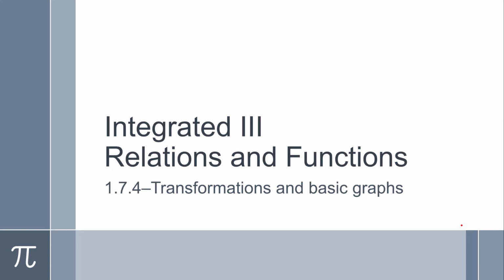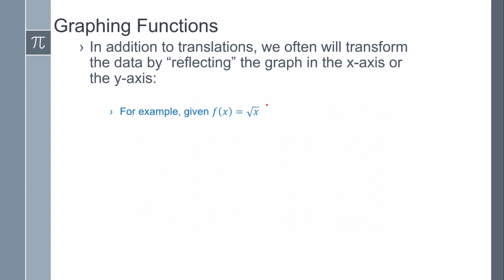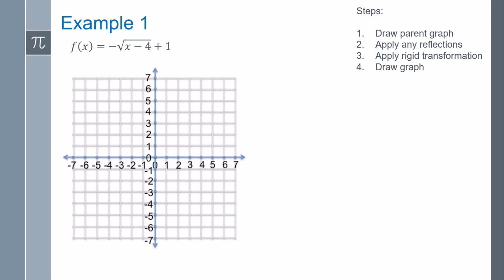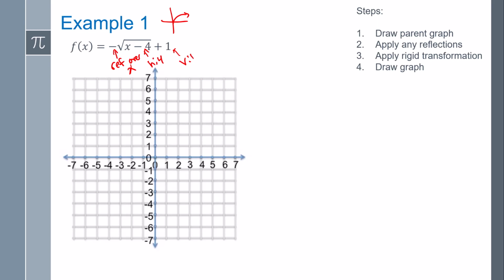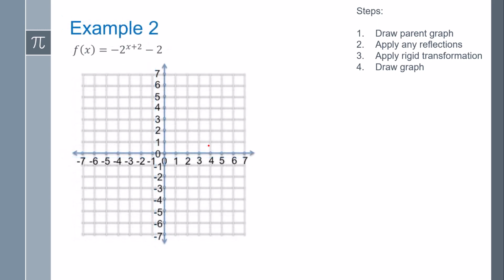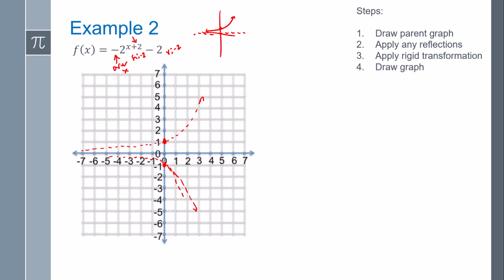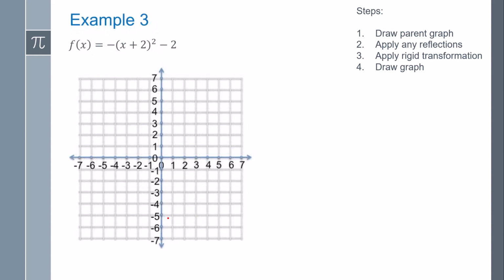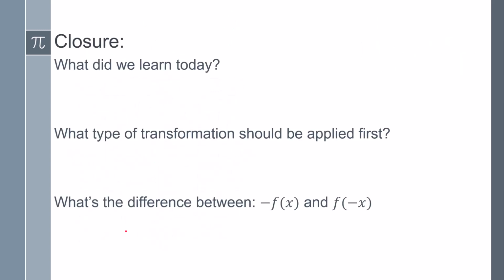Int 3 1-7-4 Relations and Functions: Transformations and Basic Graphs Reflections